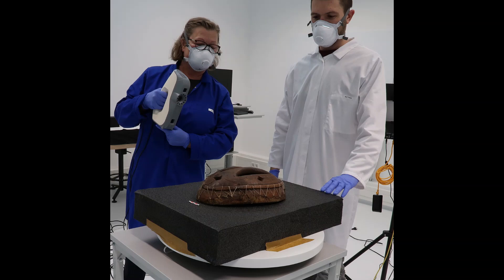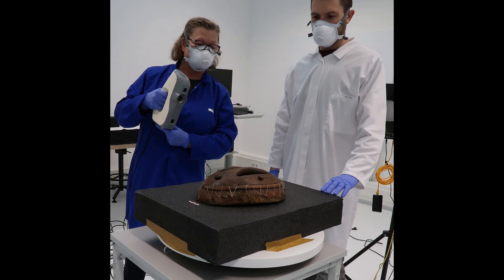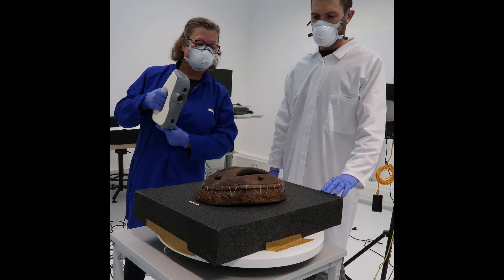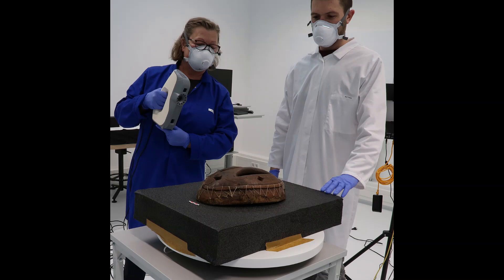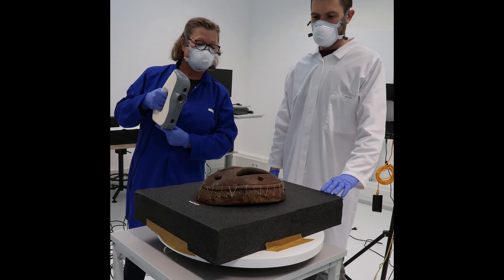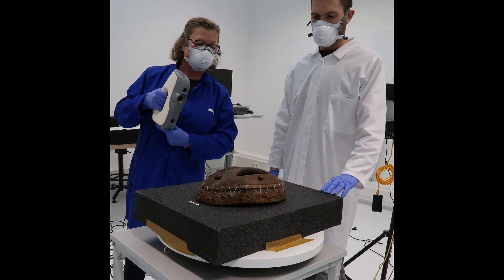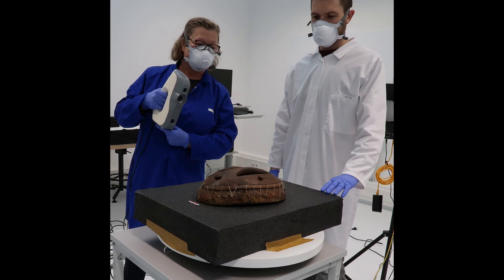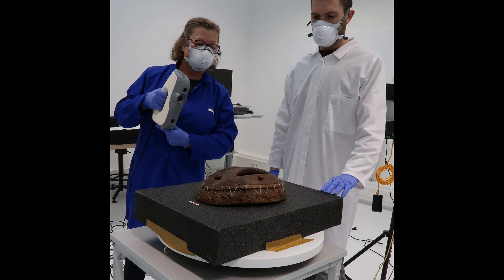15. 3D modeling in museums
Kjersti Robertsen, museum manager at Kokelv Sea Sami Museum chats with Matthew Magnani (PhD from Harvard's Department of Anthropology, Associate Professor at UiT The Arctic University of Norway until recently) about 3D-modeling of indigenous artefacts, and the pros and cons of 3D technologies.

This episode is in English
Denne episoden er på engelsk